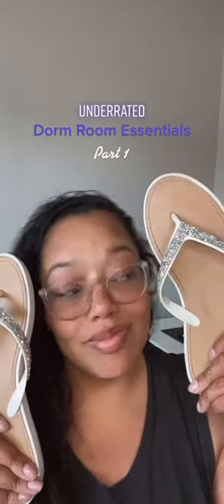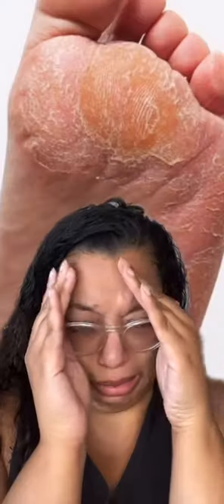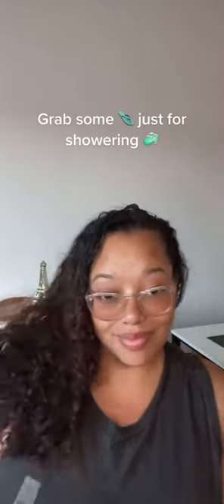What are your dorm room essentials?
Underrated Dorm Room Essentials (Part 1)

At Bold.org, you will find hundreds of exclusive scholarships (You can only find them at Bold.org!). Additionally, we have no-essay scholarships that you can apply to in minutes!

Join us in fighting student debt!